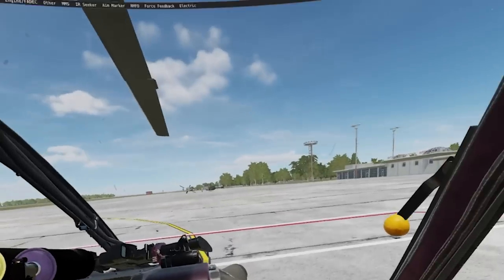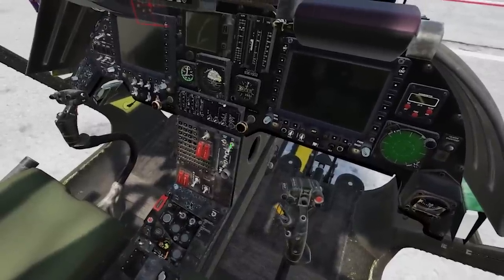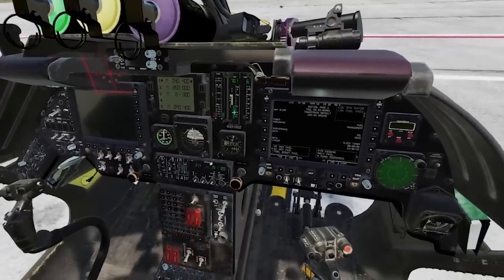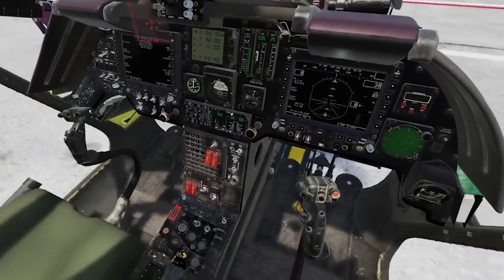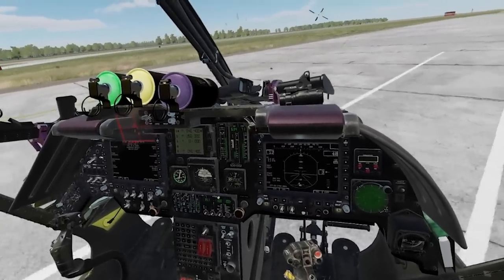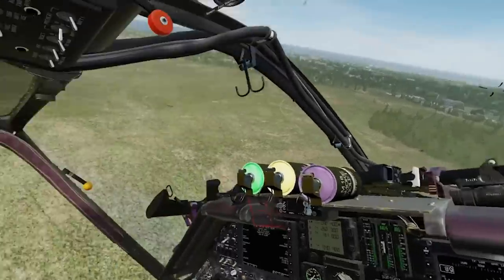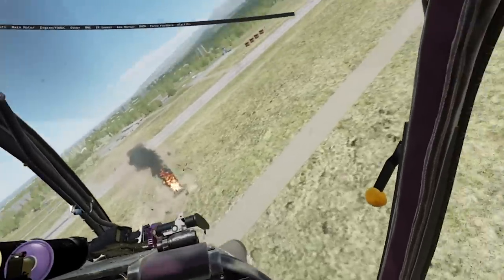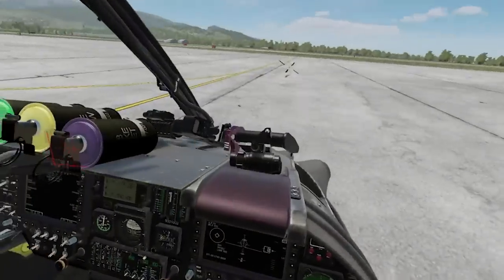DCS Kiowa Warrior SME WiP Quick Start and Flight-Test Demo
Unscripted, KW SME tester describes control setup, quick start, and basic FM demo.
Not much detail, terrible VR capture, sub-par in-game sound, and poor procedures.
But you do get to hear about test methodology, and see some weapons engagement demos.

Keep in mind when you watch:  Several of the "bugs" I call out are new, and are an artifact of the continuing "moving target" of progressing through test builds as more detail is coded into the module.  It just takes hundreds of iterations of build, test, and fix to address the *thousands* of small details that creep in or out.

Don't overanalyze or read too much into every little detail.  And yes, sometimes things are done to "feel", sometimes to "minute technical data".
Sometimes it's not binary.

Enjoy.  SCOUTS OUT!

0:00 - Intro
1:40 - Control Setup
5:20 - Start Prep
7:30 - Start
13:40 - Hover
15:00 - Transition thru ETL
16:30 - Climbout
17:30 - Level-off
19:45 - Establishing "Circle of Action"
20:45 - 1st Engagement
21:05 - 2nd Engagement
22:30 - 3rd Engagement
23:50 - 4th Engagement
24:20 - Terrain Flight Decel
25:40 - Decel to Hover